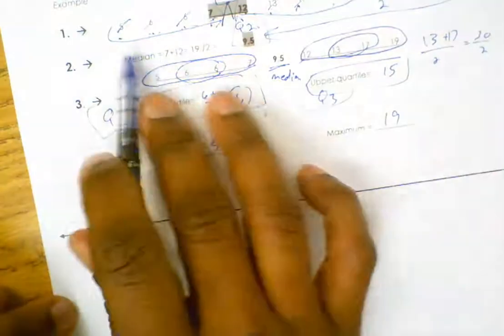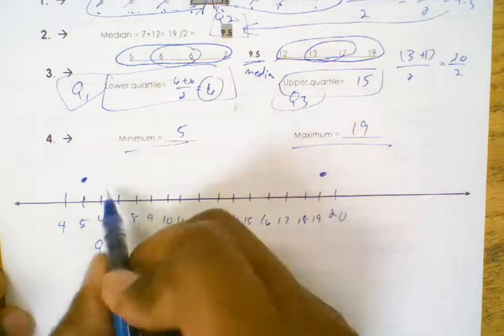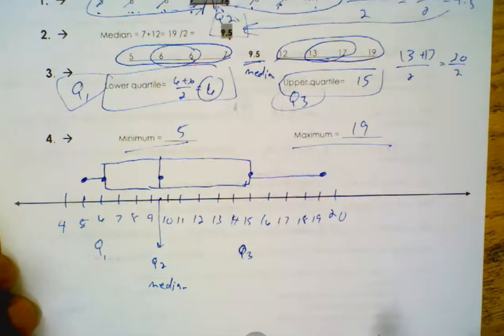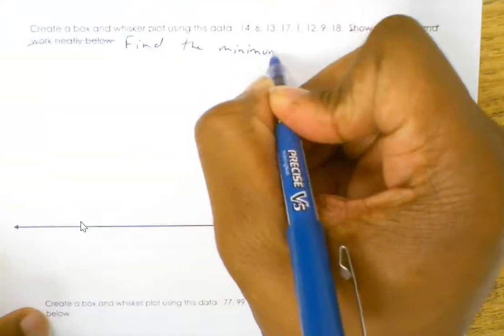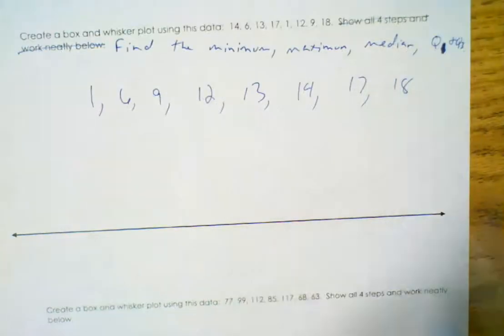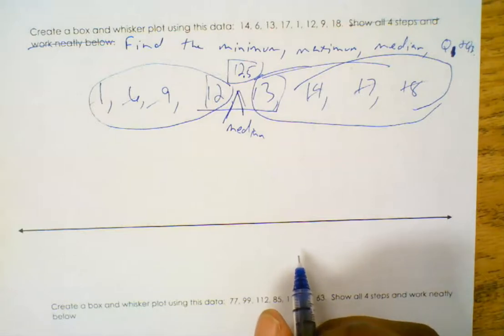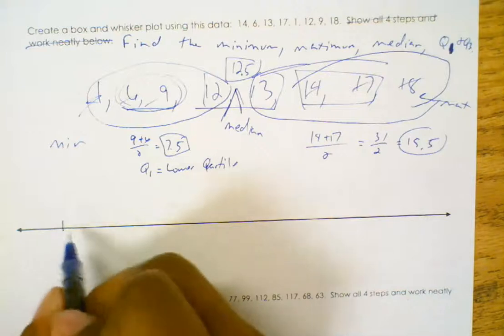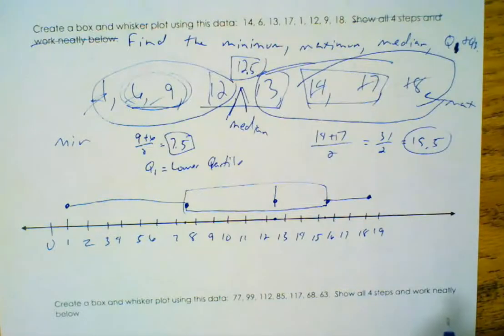Box and Whisker Plot notes